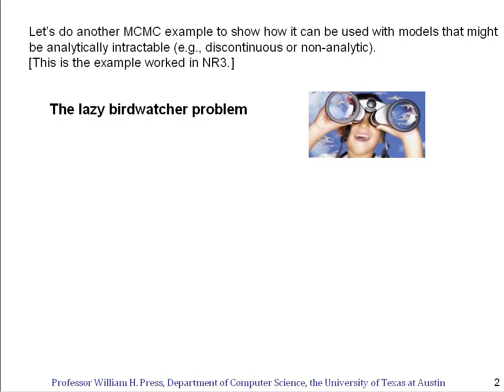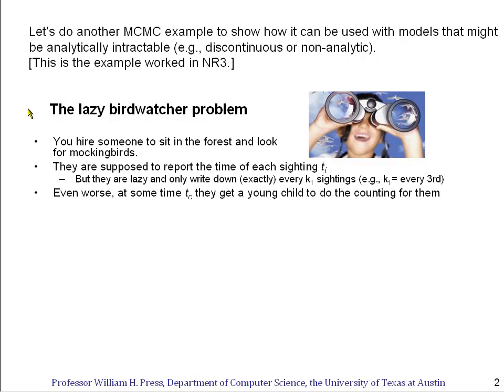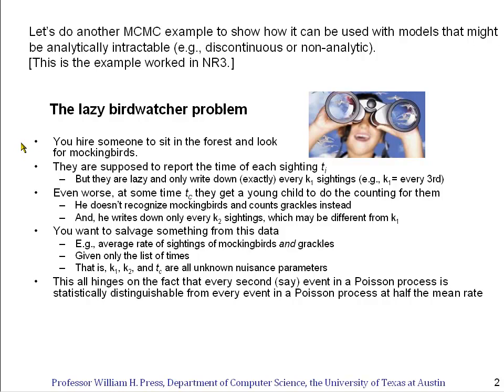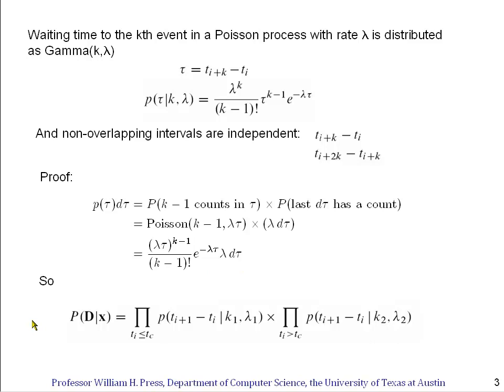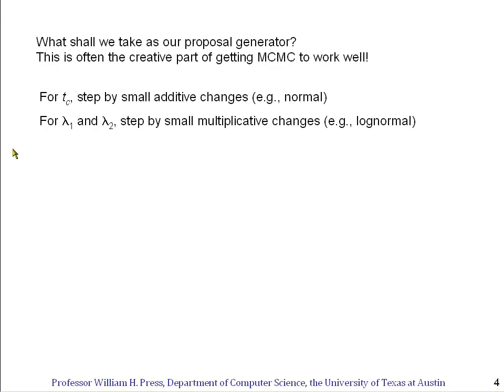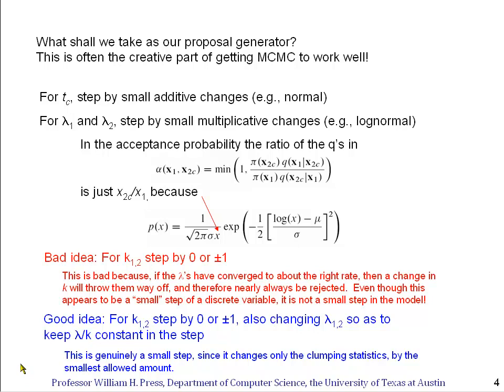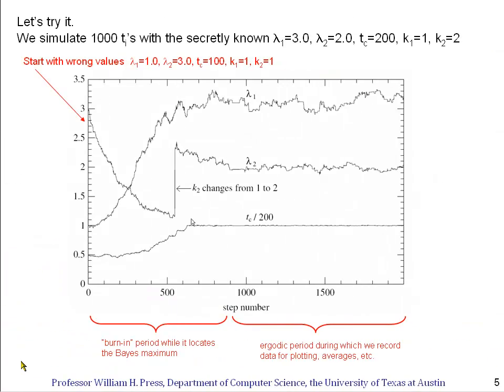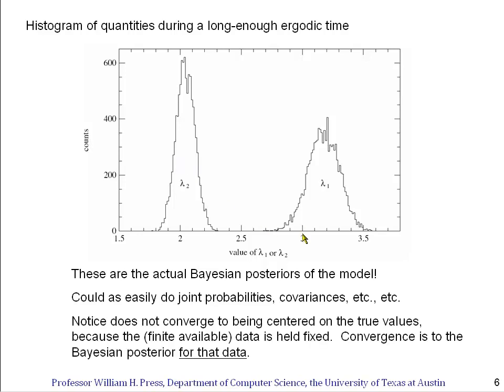Opinionated Lessons in Statistics: #41 Markov Chain Monte Carlo, Example 2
41st segment in the Opinionated Lessons in Statistics series of webcasts, based on a course given at the University of Texas at Austin by Professor William H. Press.